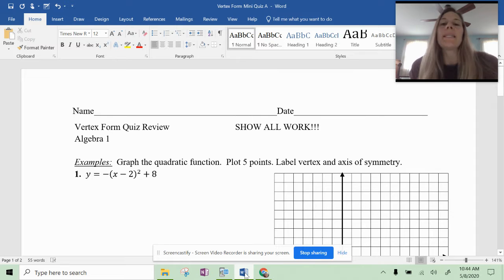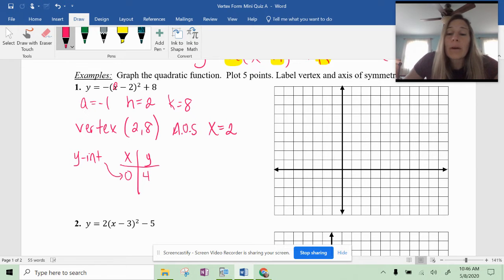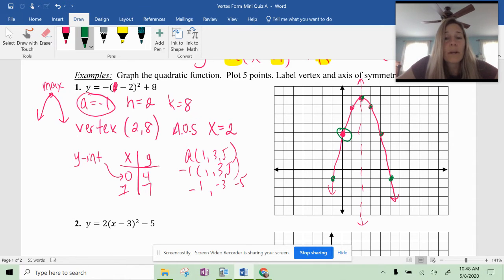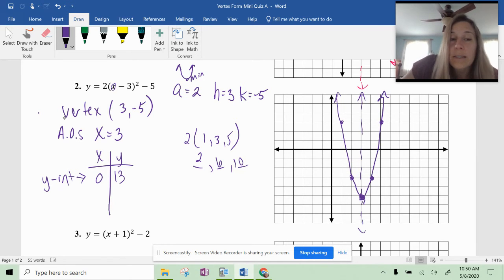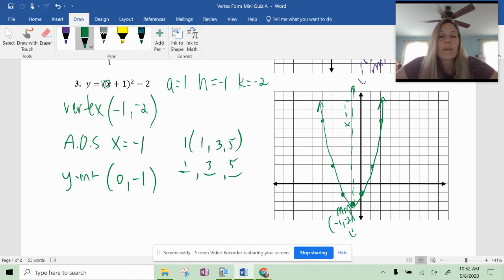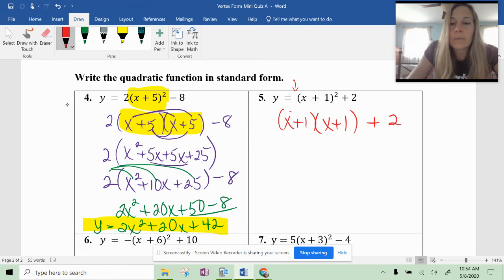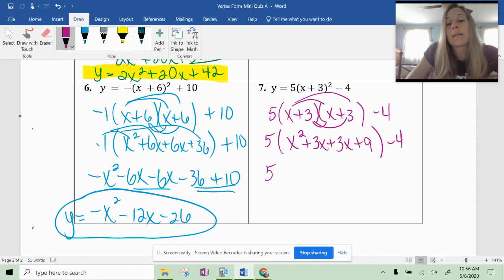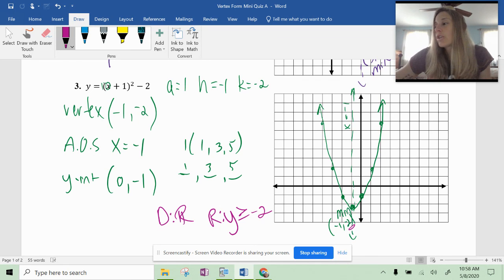Vertex Form Quiz Review - Algebra 1